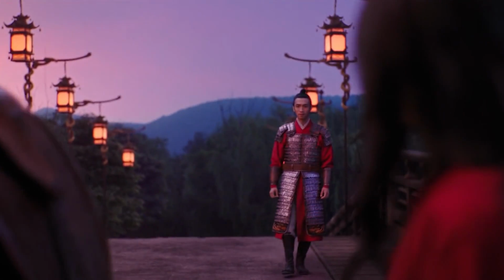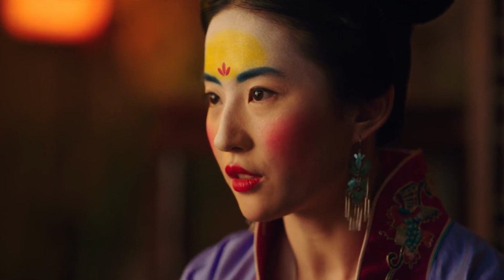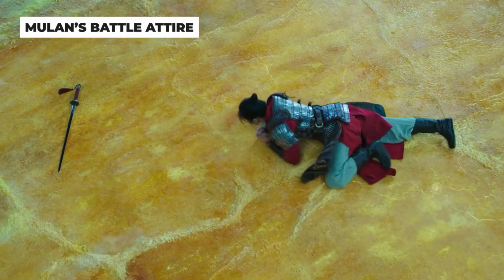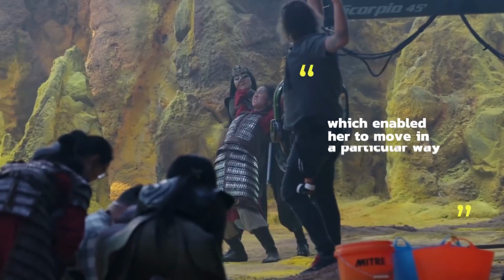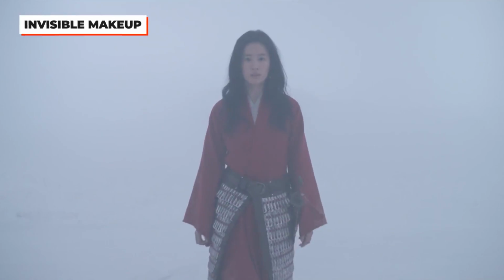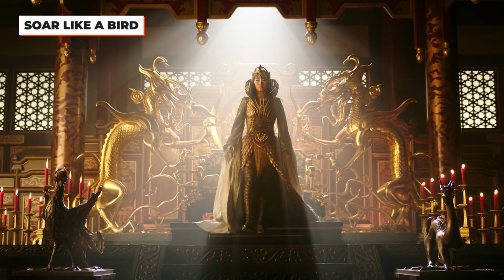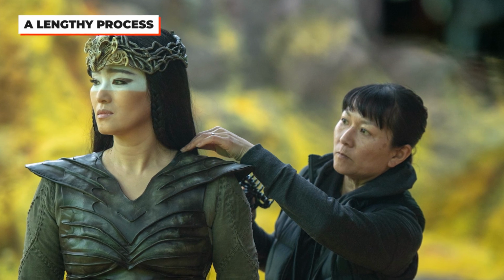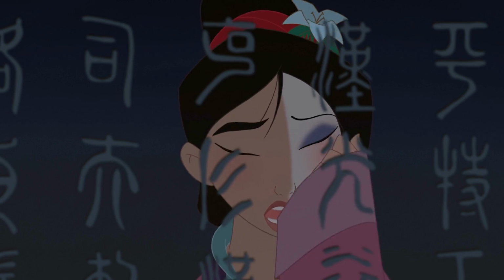Actors Painful Costumes And Makeup In Mulan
Today we’re looking at some of the painful prosthetics, makeup, and costumes the cast of Disney’s live-action Mulan had to endure while filming. Inspired by the 1998 animated classic, Mulan is the latest adaptation of the legendary fable from Chinese culture, following a young woman named Mulan, who in order to save her ailing father, disguises herself as a man and joins the Imperial Army, having to battle the northern invaders in China. Makeup artist Denise Kum and costume-designer Bina Diegler had their work cut out for them when working on the blockbuster and oftentimes the actors had to bare through feeling uncomfortable in order for the costumes to look aesthetically pleasing. Characters like Li Gong’s villainous witch Xianniang and Jason Scott Lee’s brutish Bori Khan required lots of prosthetics that took hours to apply. The makeup for the Betrothal scene was so thick that it was hard for the actors on set to form facial expressions. Li Gong would have several of her prosthetic work done right before she had to arrive on set, since she wouldn’t be able to use her hands much once they were applied. Liu Yifei had to bear through the heavy layers of the iconic red robe during many of the film’s key battle sequences. The level of commitment from both the stylists, designers, and actors make the latest incarnation of Mulan, all the more admirable. So let’s get down to business and look at the painful prosthetics and costumes in Disney’s Mulan!

Chapters:
00:00 Intro
00:31 The Betrothal
01:19 Li Gong’s Prosthetics
01:47 Bori Khan’s Intimidating Features
02:15 Mulan’s Battle Attire
02:48 Applying Makeup On Screen
03:19 Stunts And Makeup
03:45 Eyebrows
04:10 Hair For All Environments
04:40 Invisible Makeup
05:14 Xianniang’s Mysterious Mask
05:57 Soar Like A Bird
05:29 Aging Makeup
06:55 A Lengthy Process
07:32 Getting Experimental
08:00 Deviating From The Source
08:17 Outro

Written by: Nate Richard
Narrated by: Kydra Ryan
Edited by: Olena L